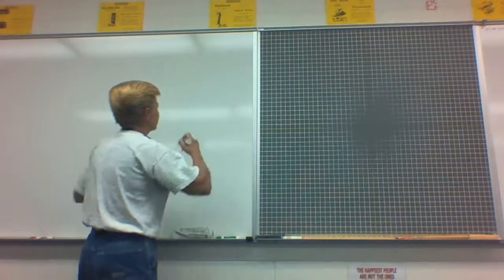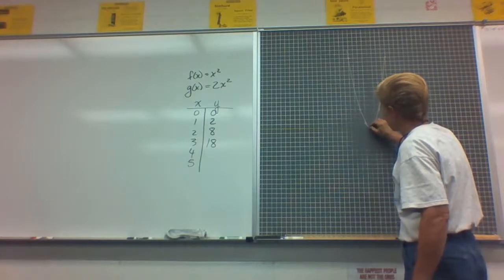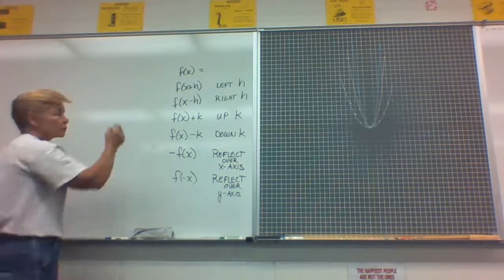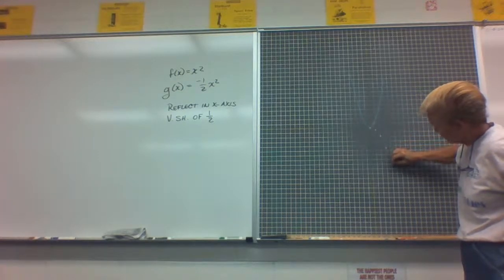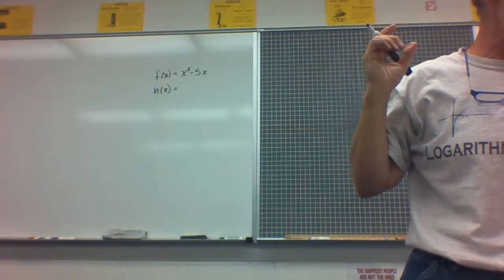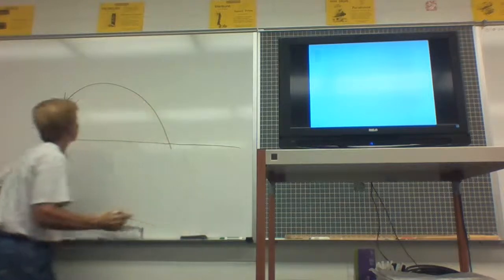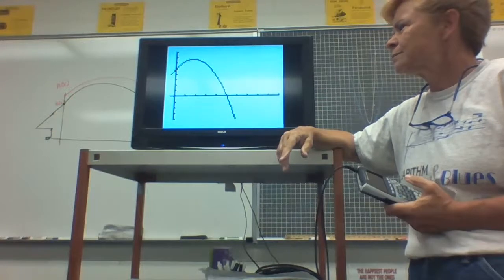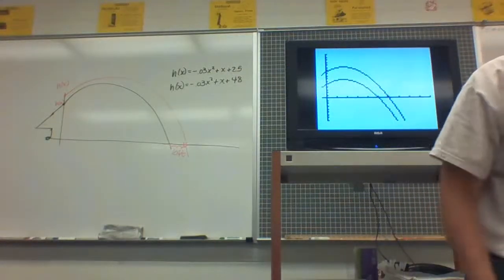Alg II 2.1